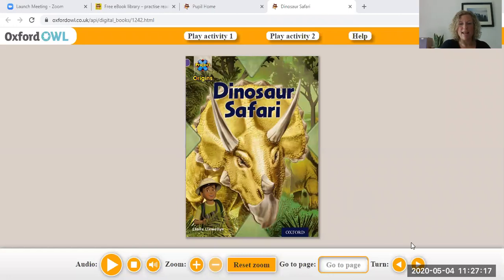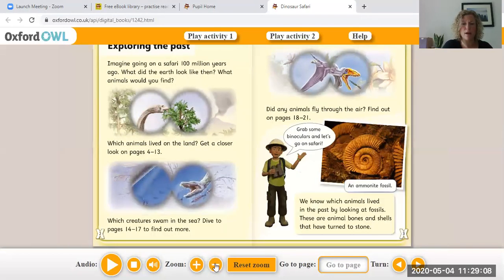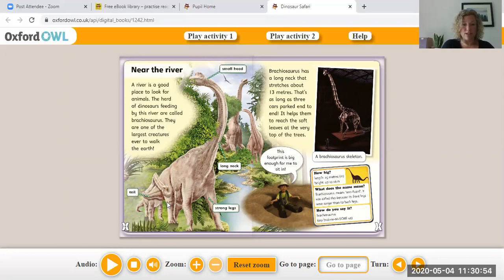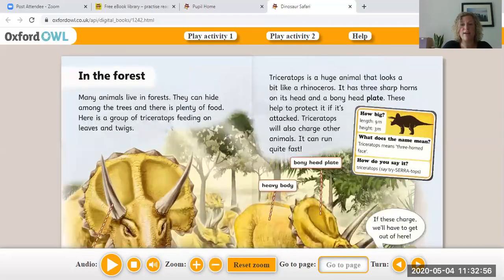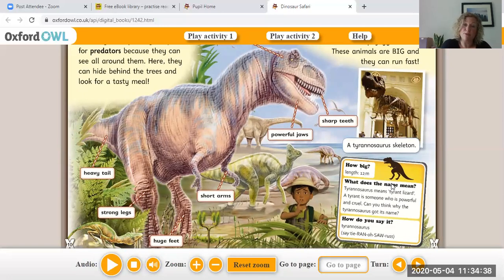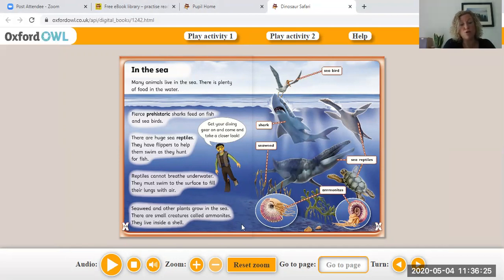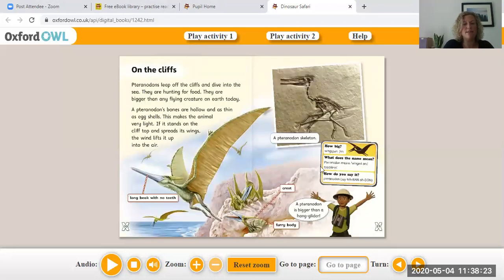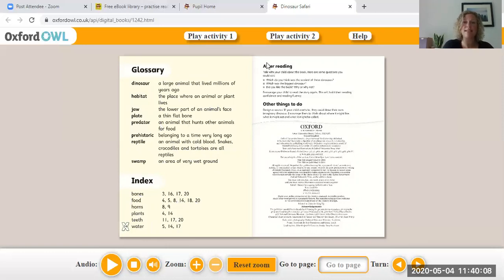200504 Wednesday Guided Reading KL